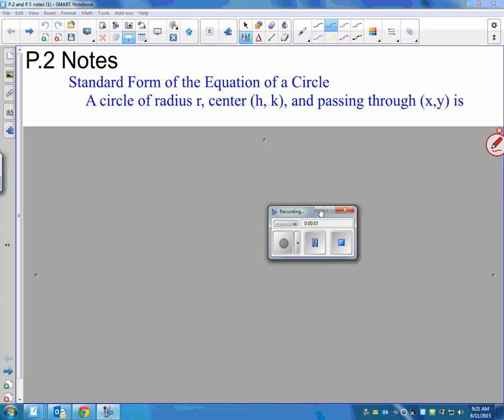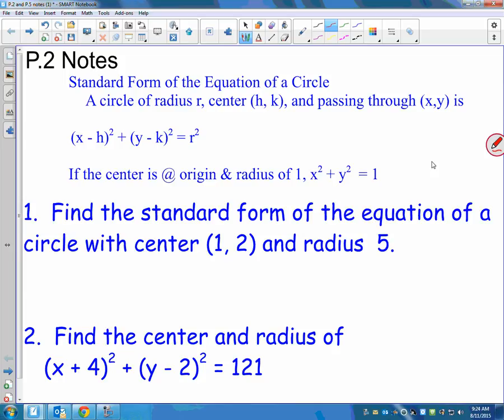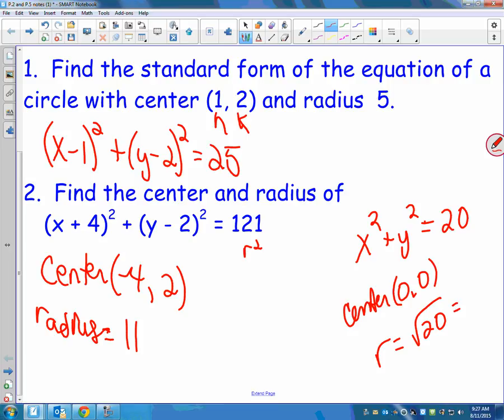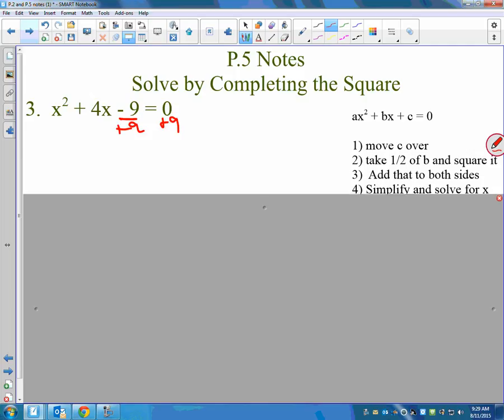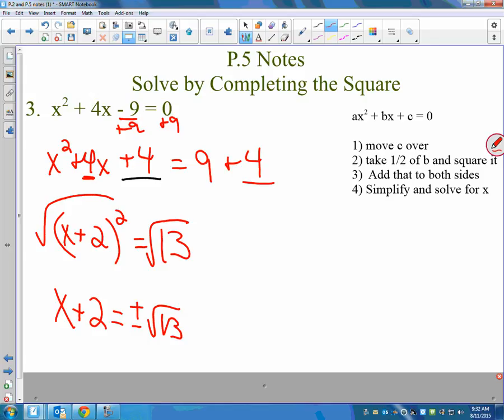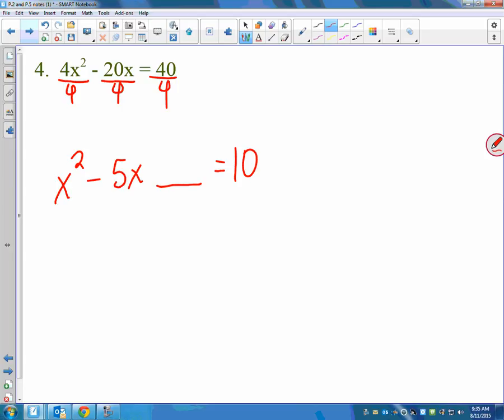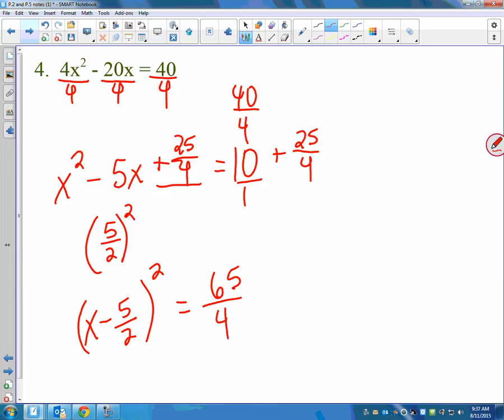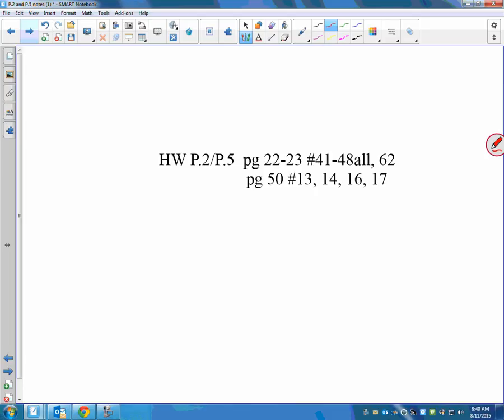PRecalculus P.2 and P.5